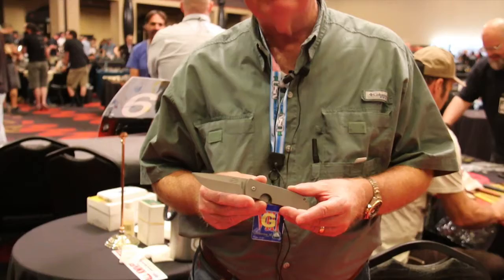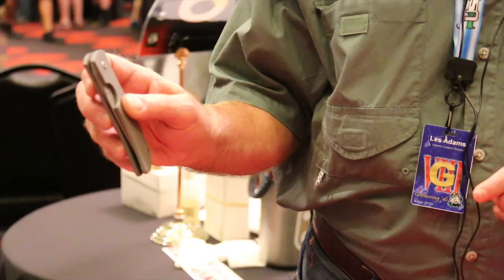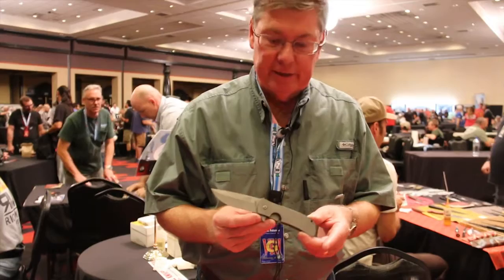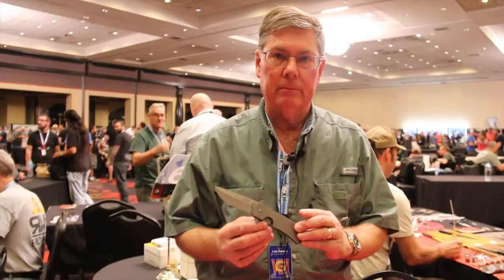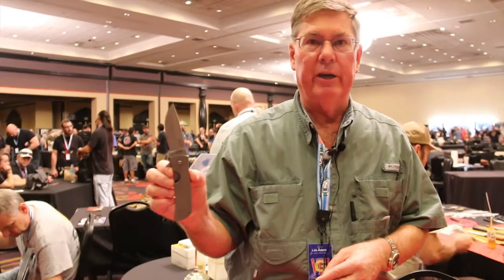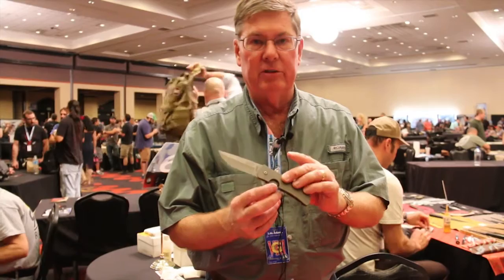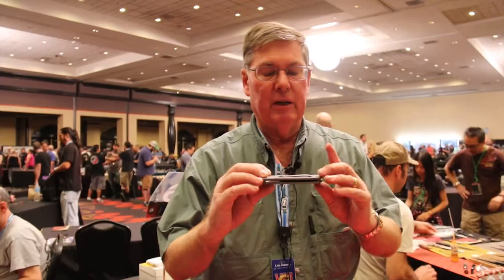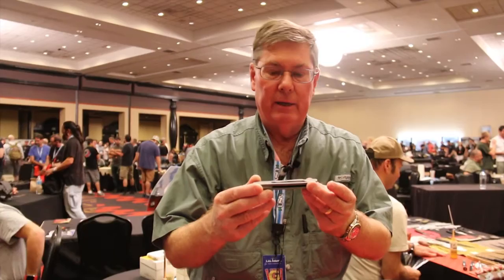Les Adams demonstrates his Pocket-Lock System knife mechanism.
Les Adams shows his knife at The Gathering 2016 Las Vegas. THE POCKET-LOCK SYSTEM keeps dirt out of the knife. Also some info on how he makes a carbon fiber handle from the raw material and the process of making a custom knife. His shop in Coral Springs Florida.